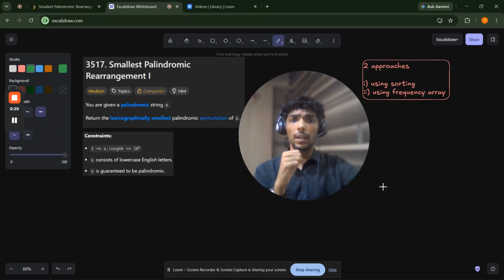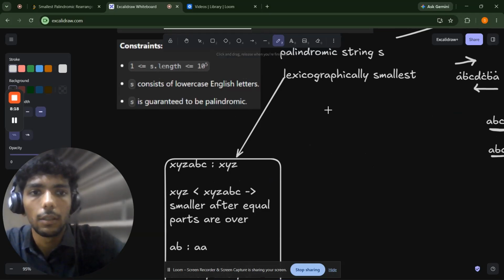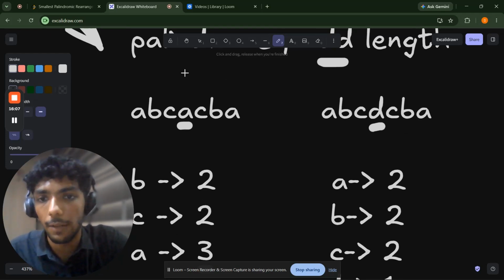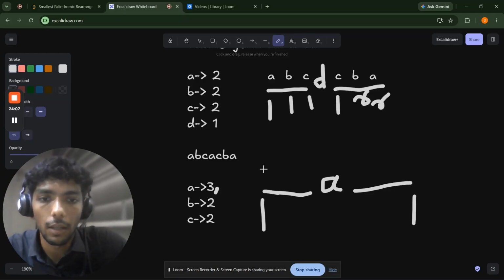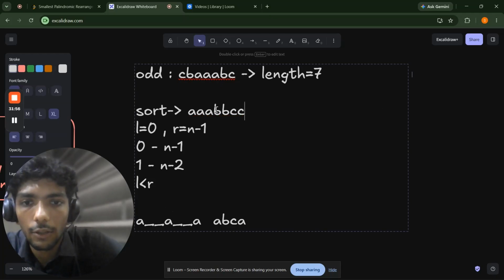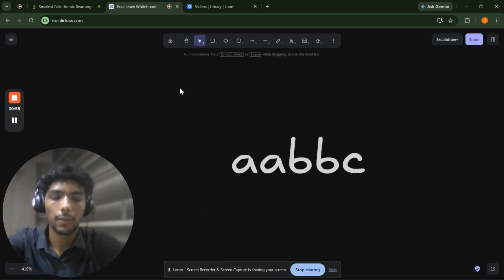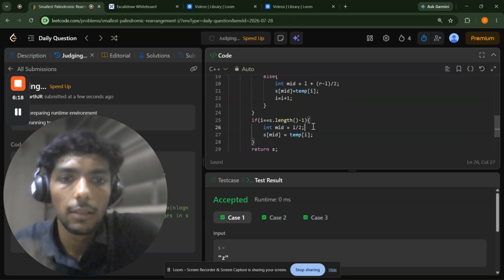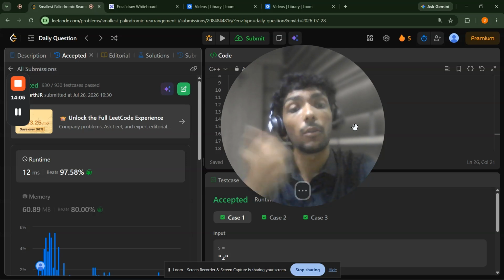3517. Smallest Palindromic Rearrangement I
🚀🔥 LeetCode 3517 - Smallest Palindromic Rearrangement I | C++ | 2 Approaches Explained 💻🧠

In this video, we'll solve LeetCode 3517: Smallest Palindromic Rearrangement I step by step using 2 different approaches. 🎯

📚 Approaches Covered

🔹 Approach 1: Sorting + Greedy
📌 Sort the string.
🔄 Place matching characters from both ends.
💾 Space Complexity: O(n)

🔹 Approach 2: Frequency Array + Greedy (Optimal) ⭐
🔢 Count character frequencies.
🏗️ Construct the lexicographically smallest palindrome directly.
⚡ Time Complexity: O(n)
💾 Space Complexity: O(1) (26-size frequency array)

🎯 By the end of this video, you'll understand:
✅ How to build the smallest lexicographic palindrome.
✅ Why the greedy approach works.
✅ How to optimize from O(n log n) to O(n).

💡 If you found this explanation helpful, don't forget to:
🚀 Keep coding and keep learning!